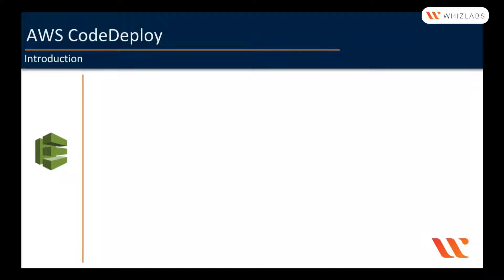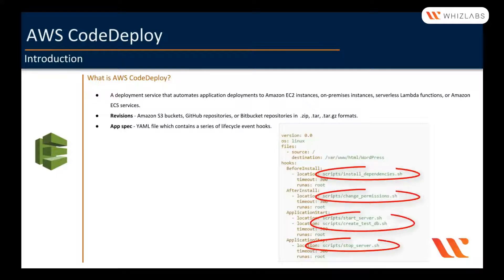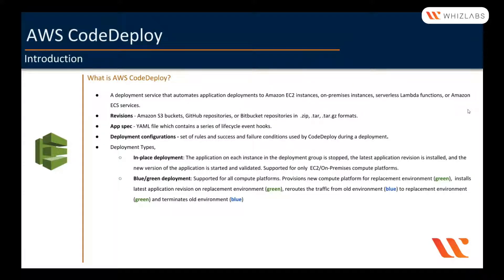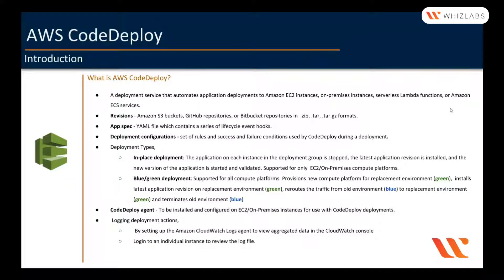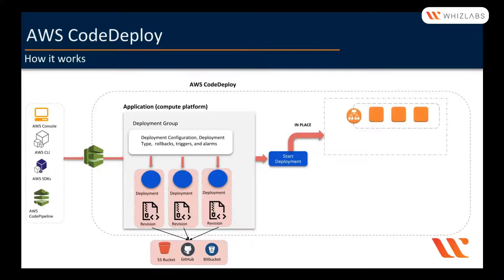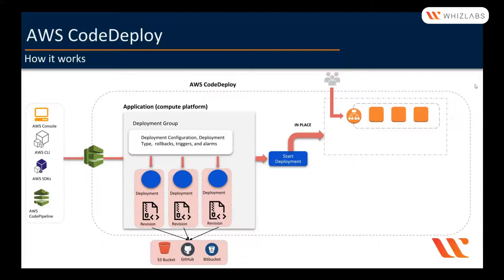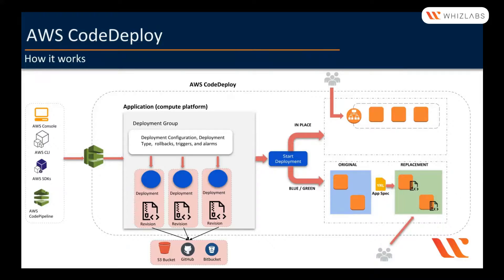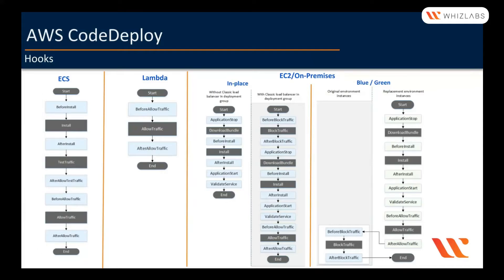What is AWS CodeDeploy and learn how it works | AWS Certified Developer Associate | Whizlabs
Learn more about AWS CodeDeploy by enrolling into AWS Certified Developer Associate (DVA-C01) course